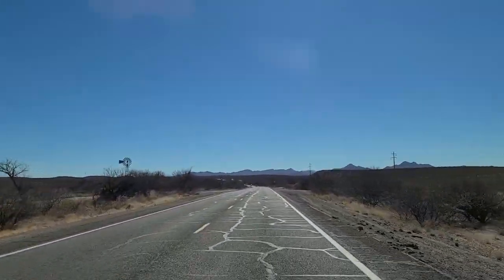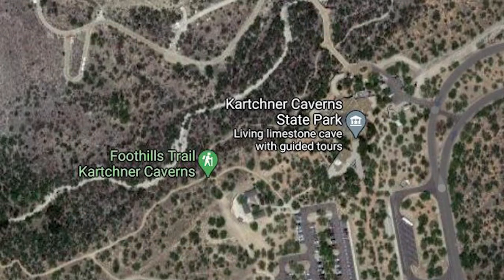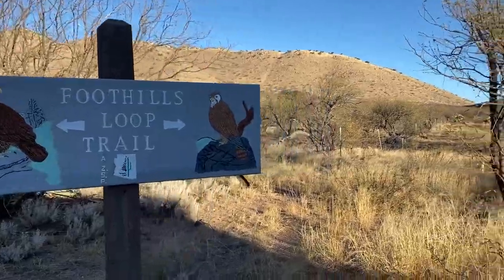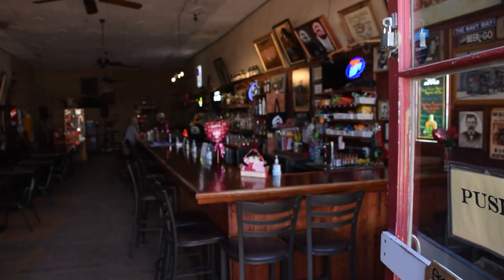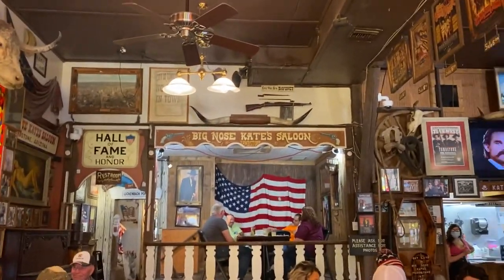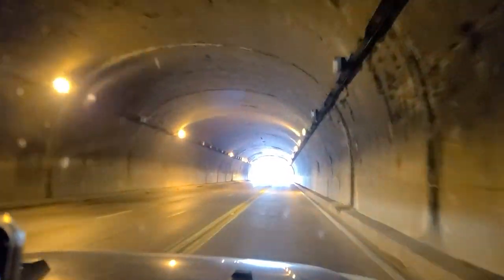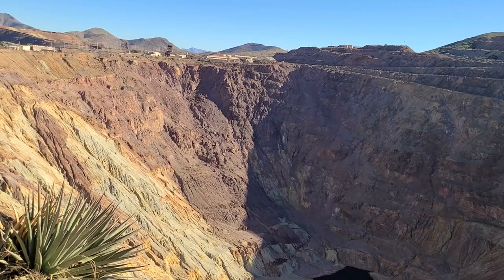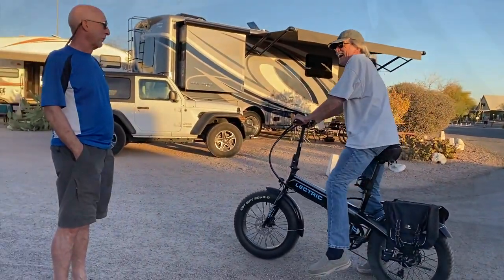Our RV Plans - Exploring Arizona and Beyond!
Come join us as we explore two very cool towns in Arizona and set the table for where we are going next.  Special thanks to General RV.